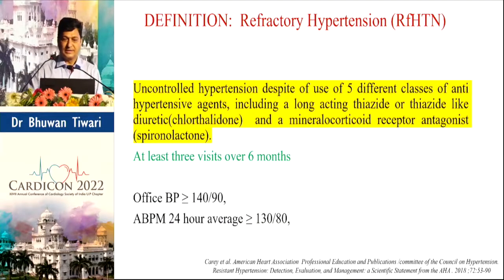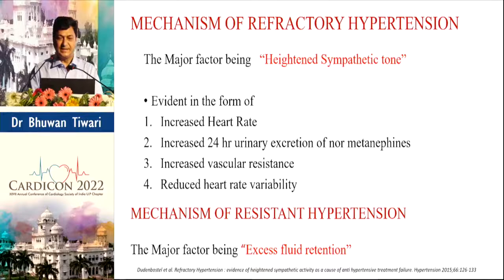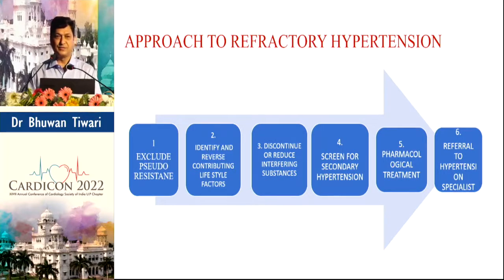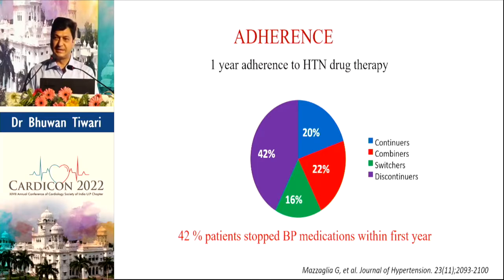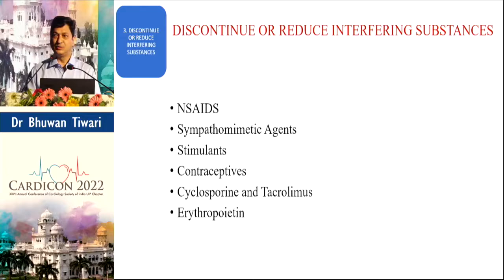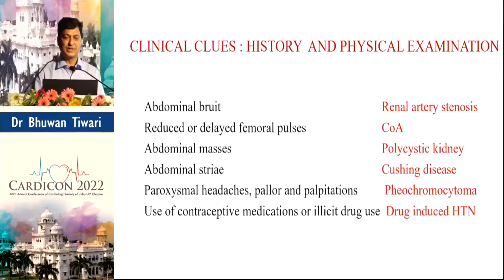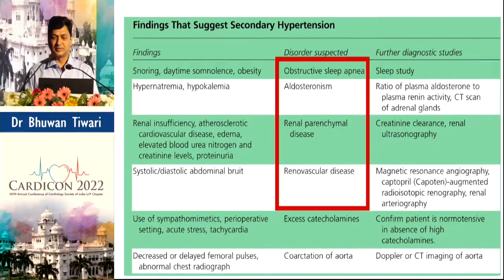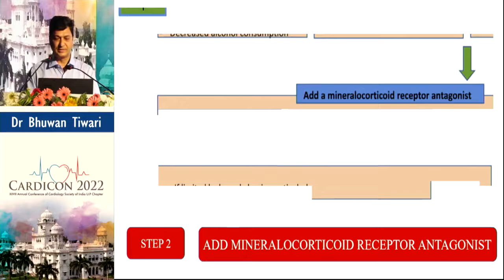Lecture 11//Secondary & Refractory Hypertension//Dr. Bhuwan Tiwari